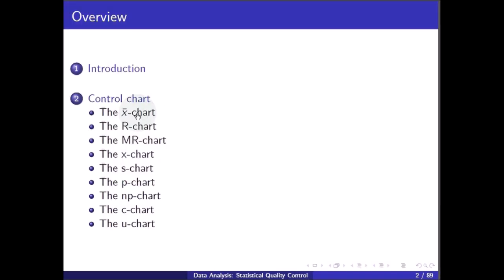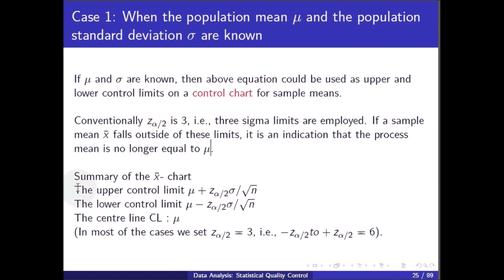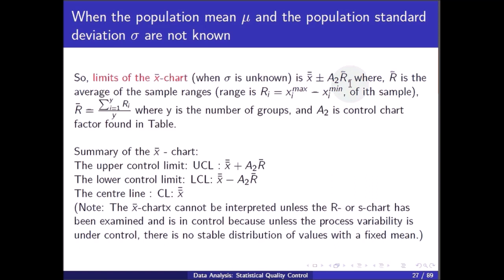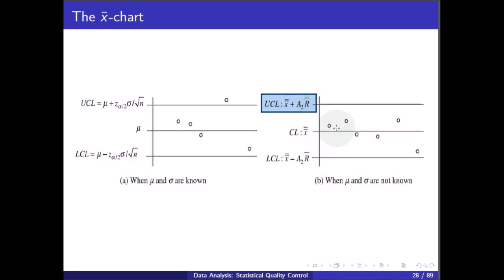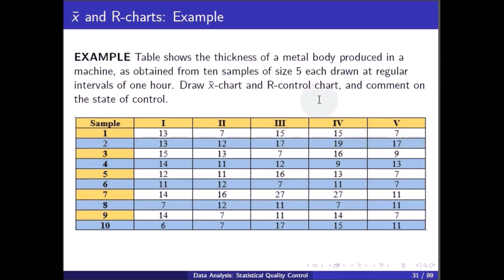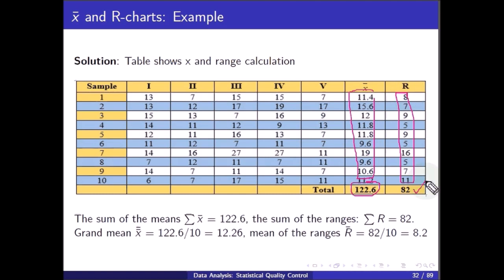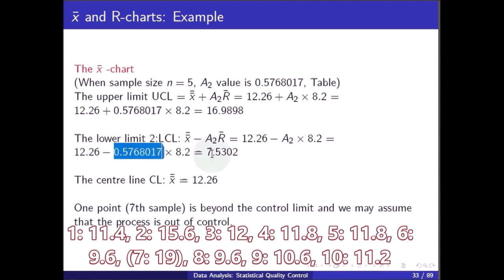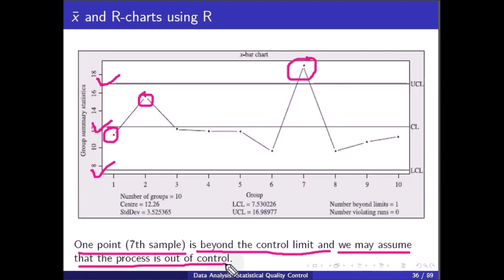[DAxx] The x Bar chart and R chart: Statistical quality control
The x Bar chart and R chart: Statistical quality control